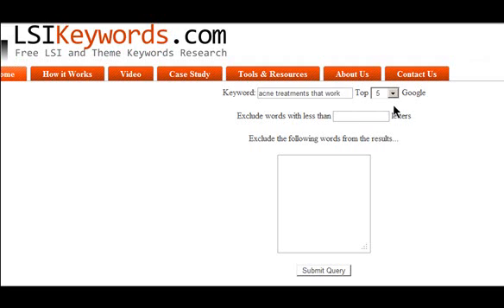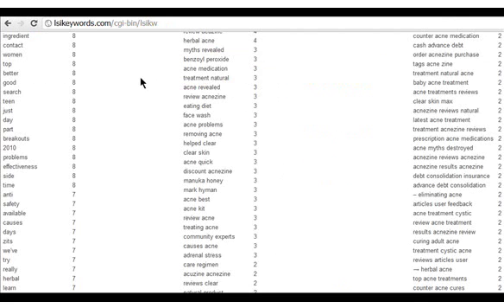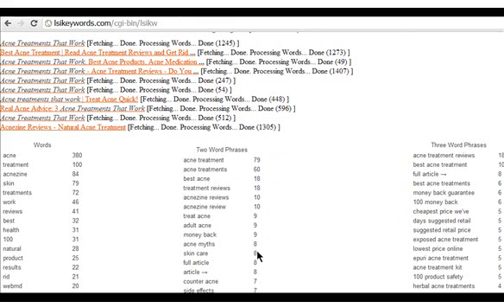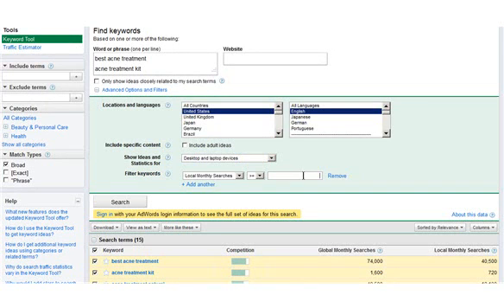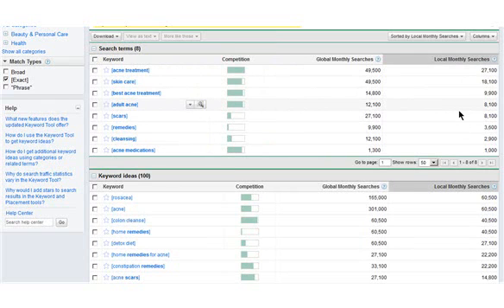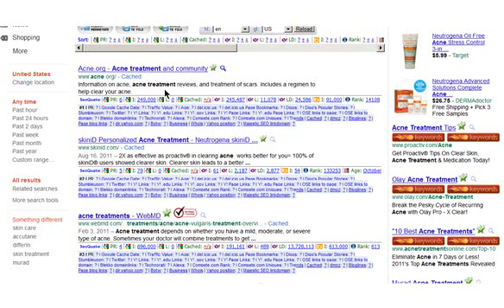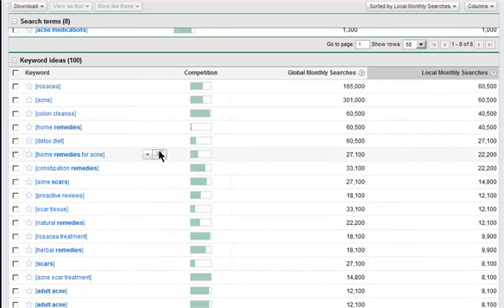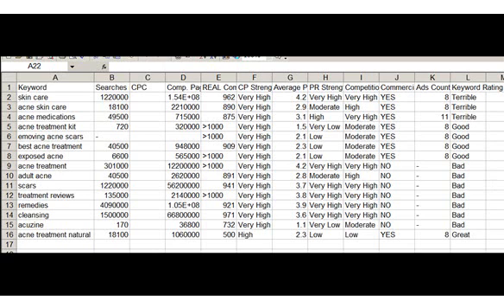Add LSI To Improve Your Infobarrel Articles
Latent Semantic Indexing is an important ingredient when trying for a high article page rank. This video will show you how to use a free LSI tool to improve your Infobarrel articles.